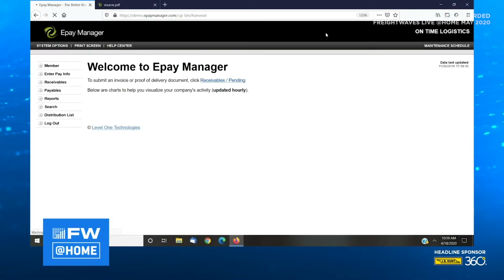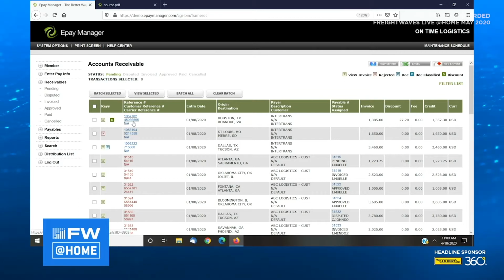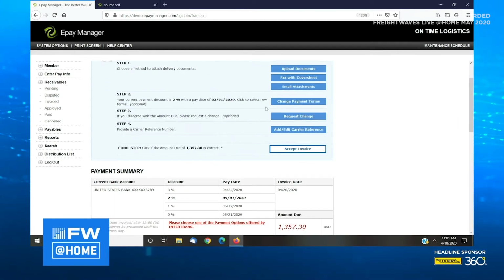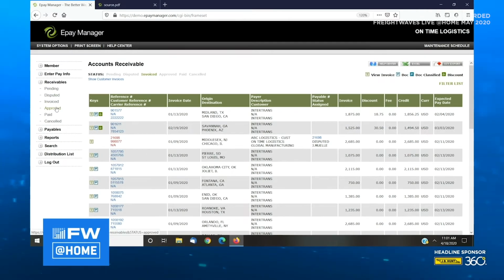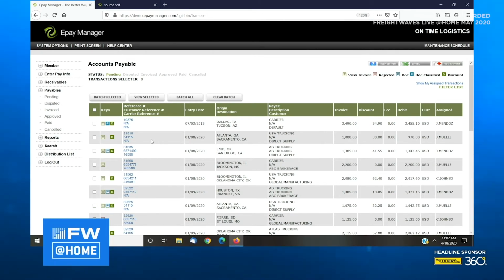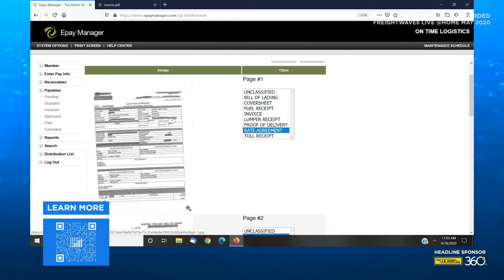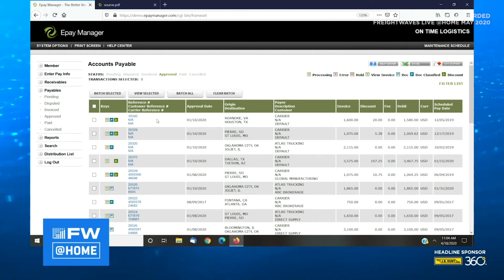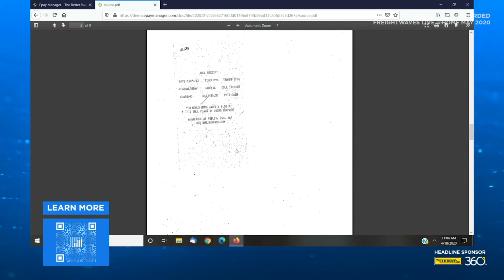Level One Tech - FreightWaves LIVE